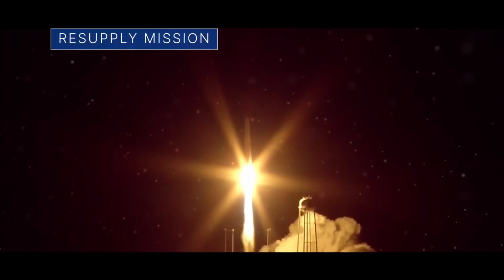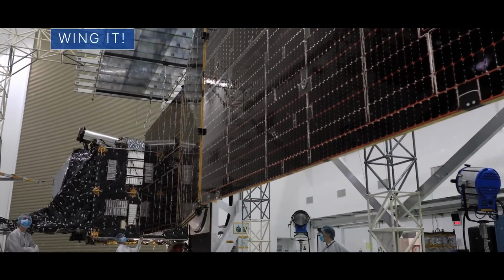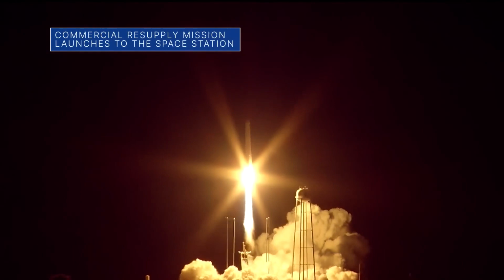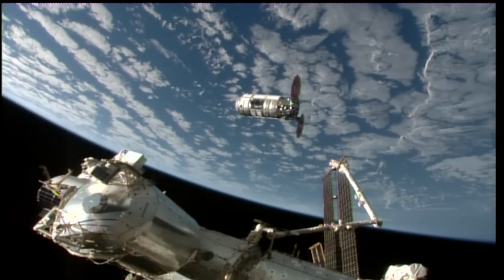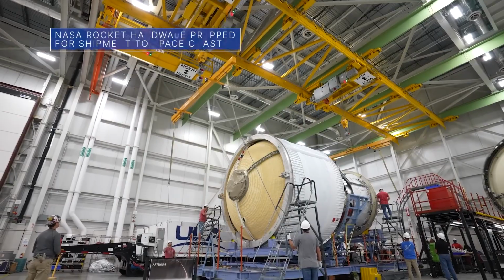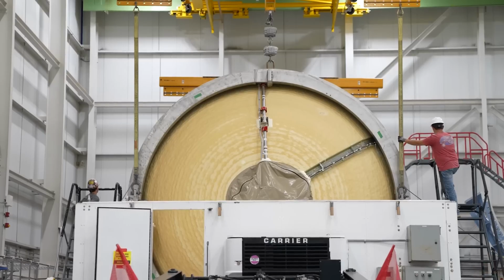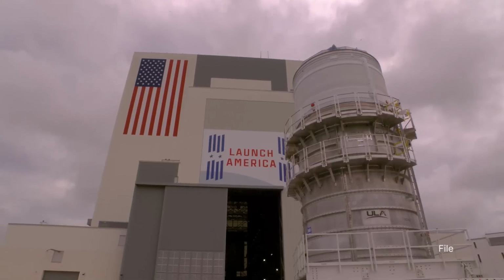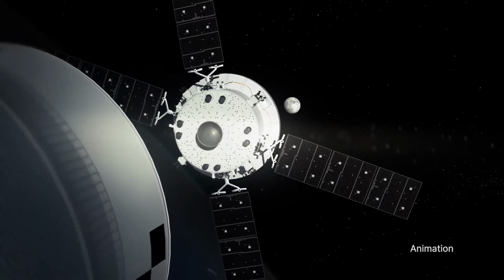NASA - A Commercial Resupply Mission Heads to the Space Station on This Week @NASA – August 4, 2023